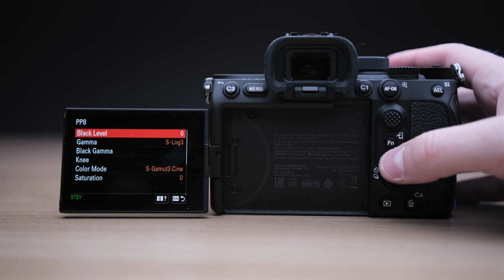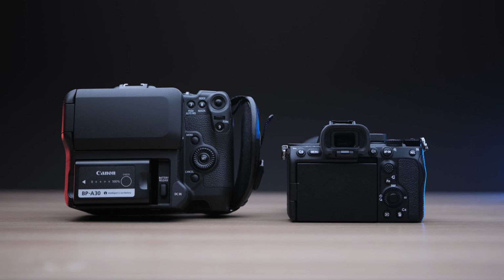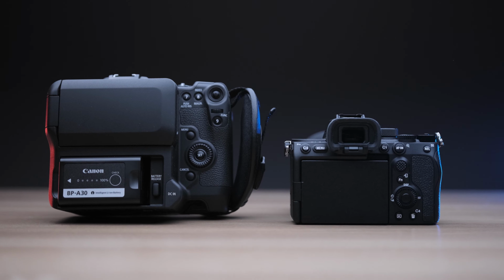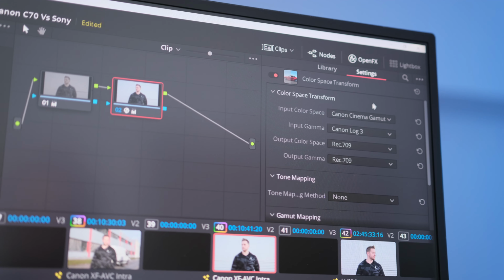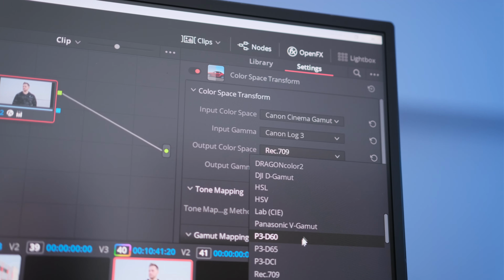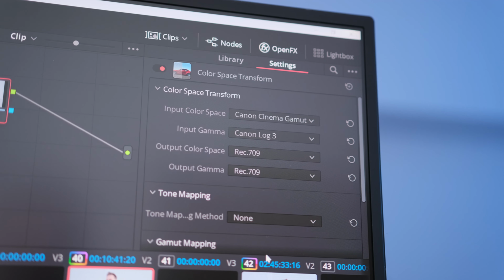Canon C70 vs Sony A7S3 Color Comparison Blind Test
This is a blind test comparing Canon and Sony colors straight out of camera. Let me know what you think!

00:00 Introduction
02:30 Blind Test
04:03 Blind Test With Colors Corrected
04:25 Conclusion